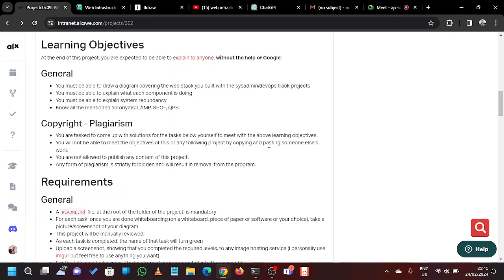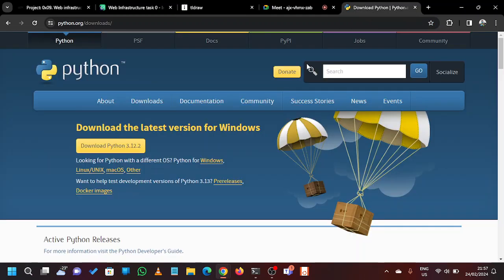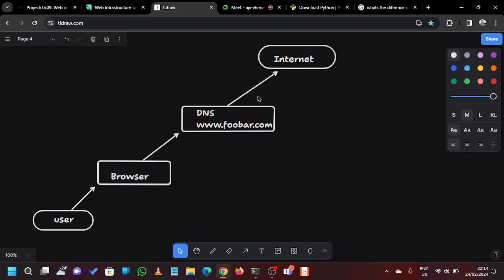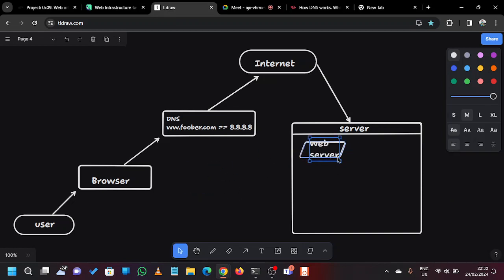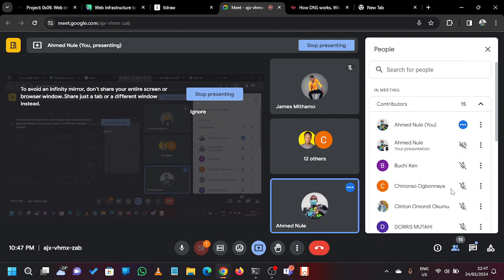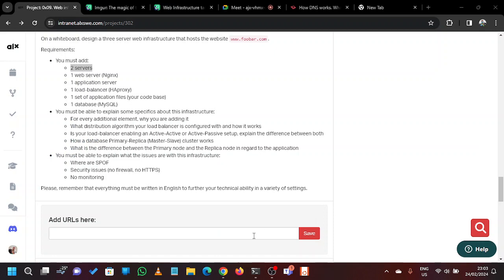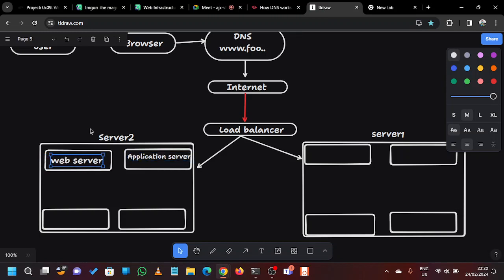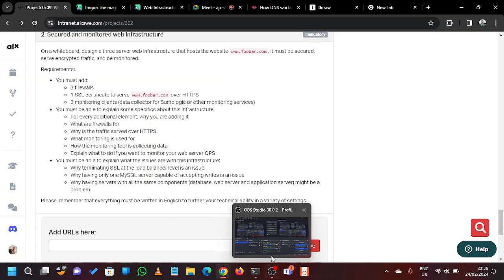Web infrastructure task 0-2 || ALX PLD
In this session, we solved the tasks together as a group.